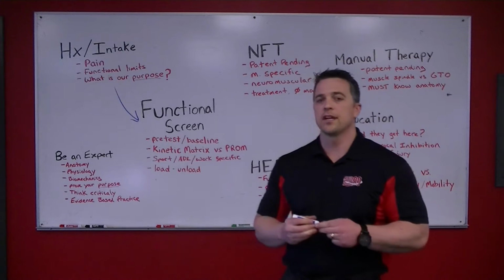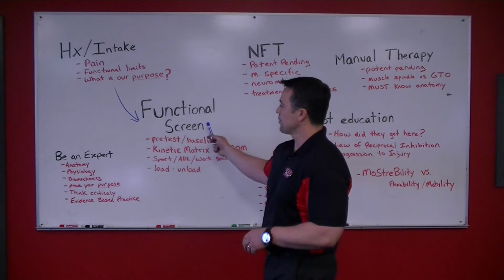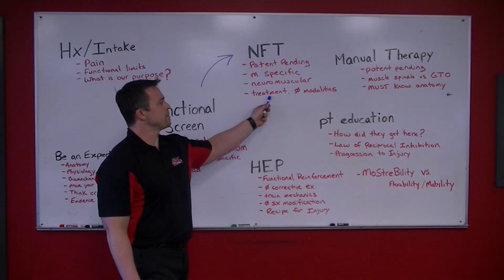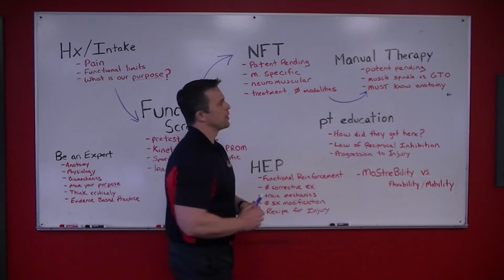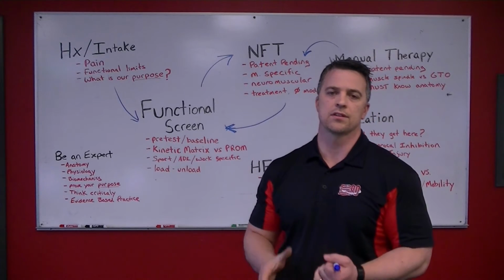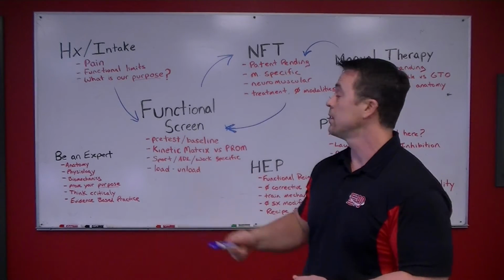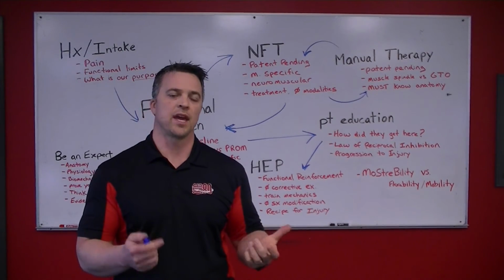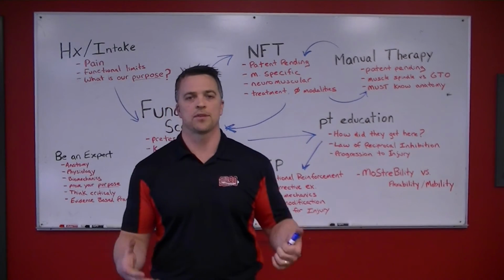What does the One80 System overview look like on a daily basis?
The purpose of today's video is to give the medical professional an overview of what the One80System looks like during a followup patient treatment. From beginning, with our functional screen, to end, and our unique exercise progression, here is what we do with every patient at One80PhysicalTherapy.